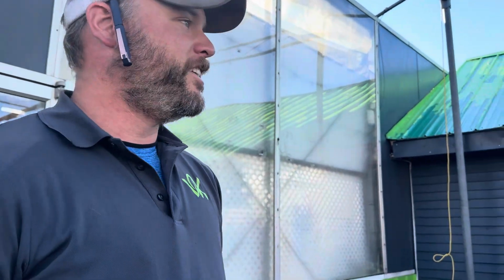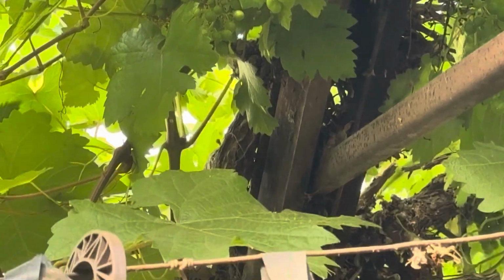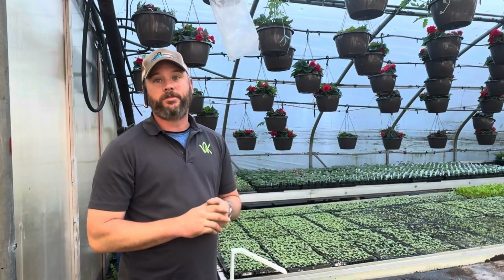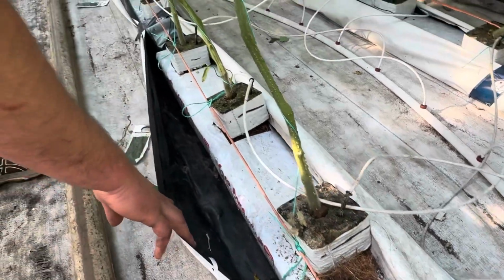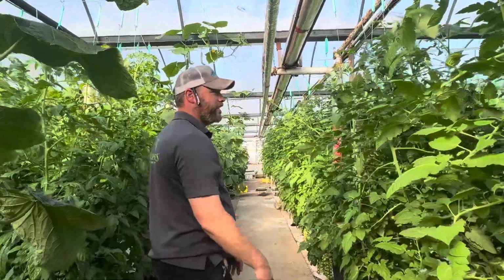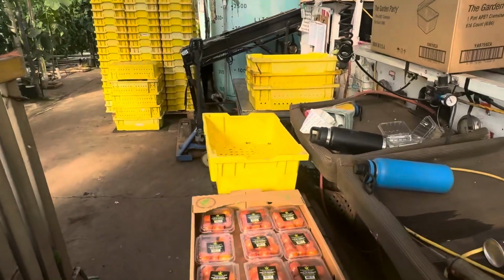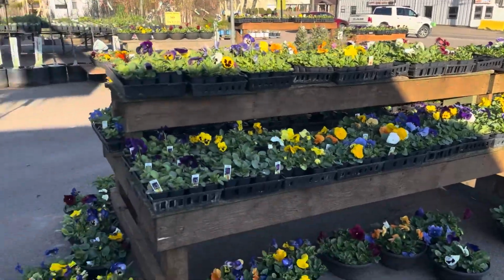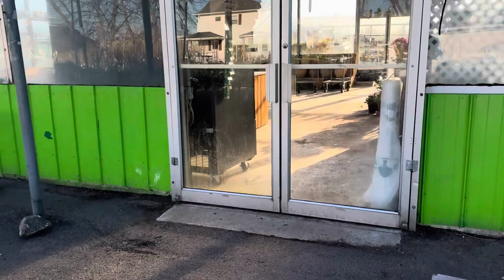Behind the Scenes at VK Greenhouses on Prince Edward Island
Peter Keijer is the Operation Manager at VK Greenhouses on Prince Edward Island and he gave me a Behind-the-Scenes Tour.

What an AMAZING EXPERIENCE….the VK Greenhouses are absolutely incredible….well organized and perfectly and professionally done!

If you visit Prince Edward Island, a visit to VK Greenhouses is a MUST. Tell Peter that Dr. Garry sent you.

Address:
58 Allen Street
Charlottetown, PE
Canada
C1A 2V7

Operations Manager:
Mr. Peter Meijer